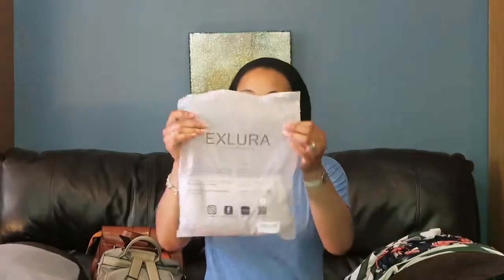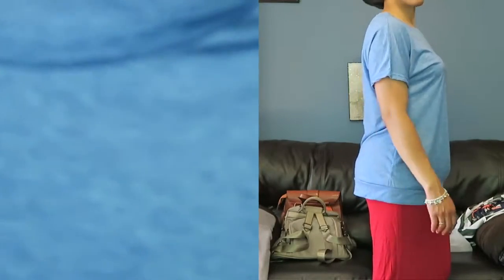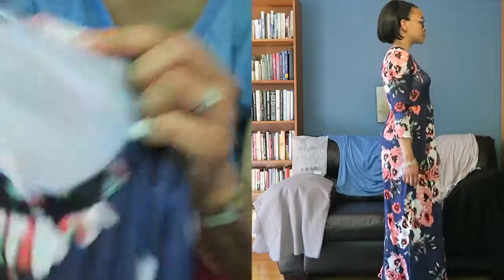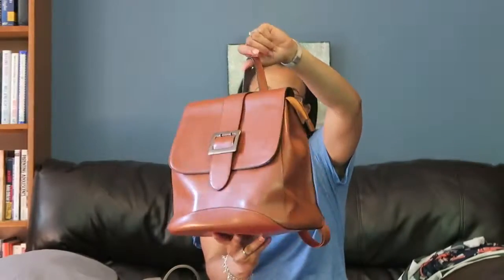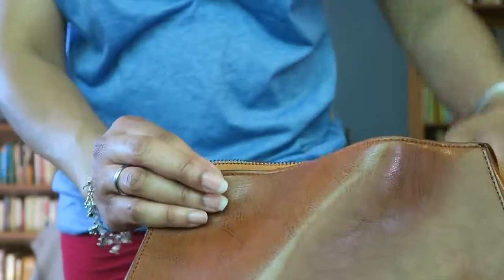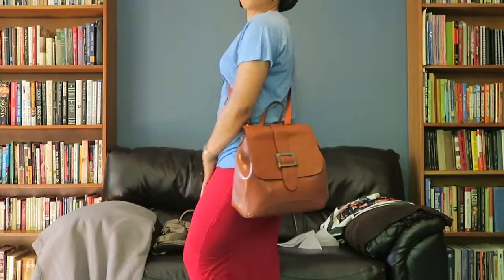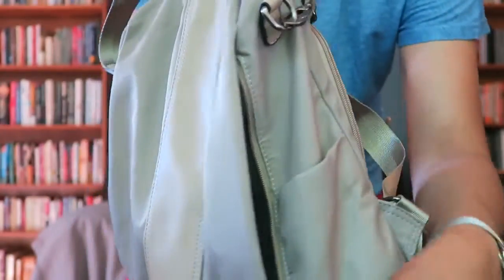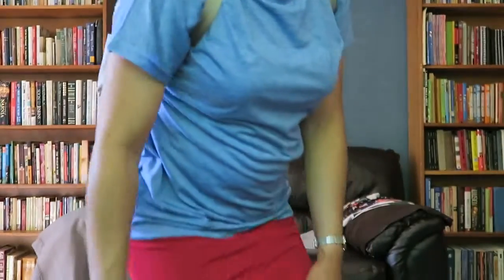Amazon Review For 2 Shirts, 2 Dresses, 2 Bags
You can buy those products on the below link:
Exlura grey shirt (S) ($19.99)
Exlura blue shirt (S) ($19.99)
Floral dress (M) ($13.99)
Green & white dress (M) ($18.99)
Brown faux leather bag ($24.98)
Tan canvas bag ($24.98)